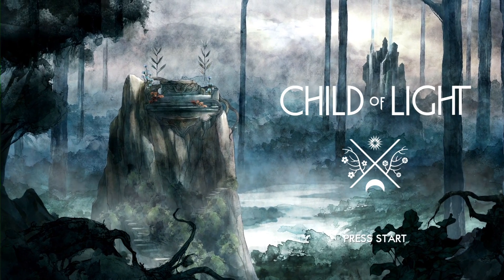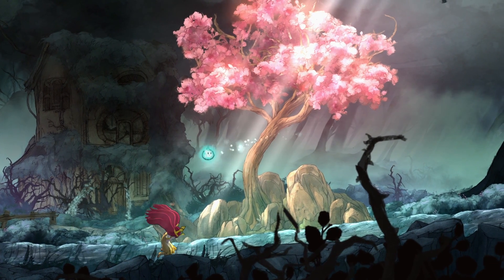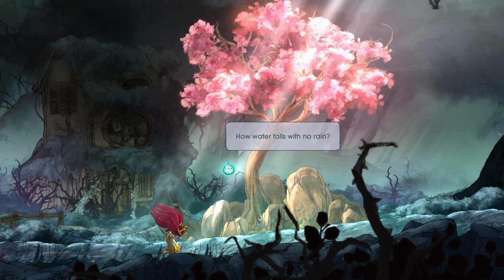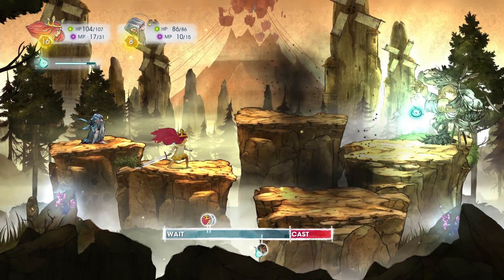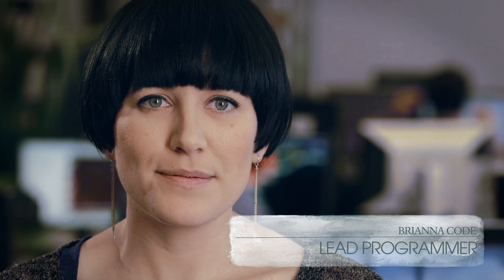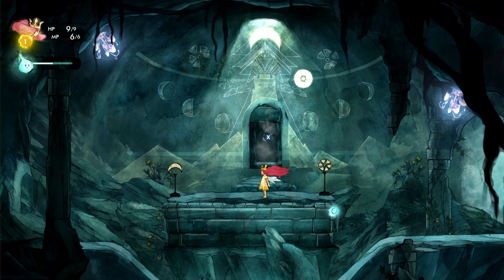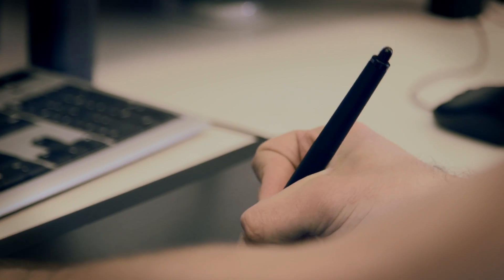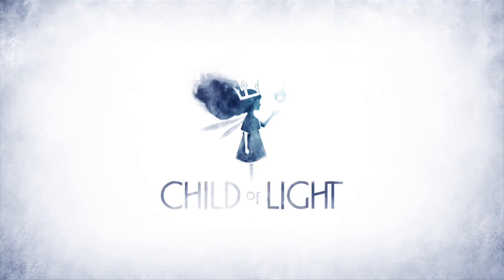Child of Light" "Making of" Trailer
Get an in-depth look into the creative vision behind Ubisoft's unique RPG Child of Light